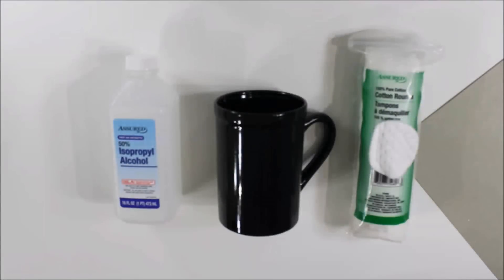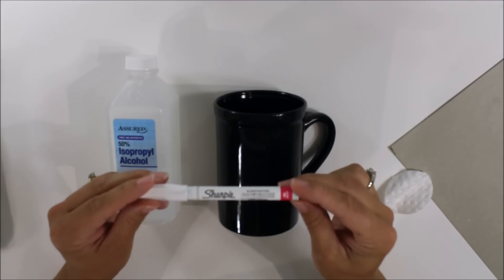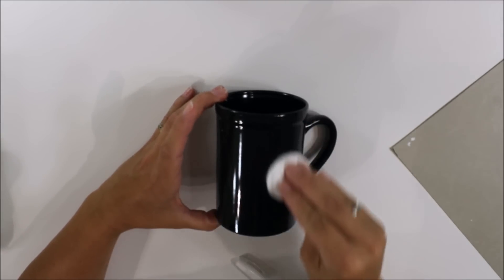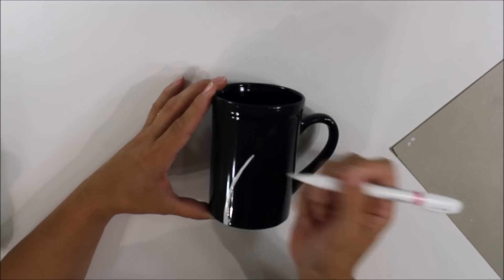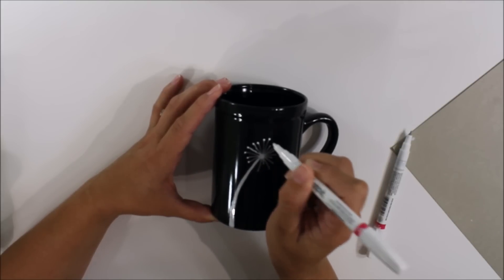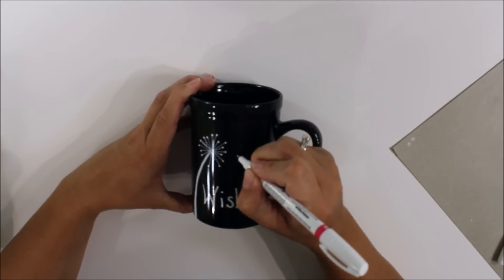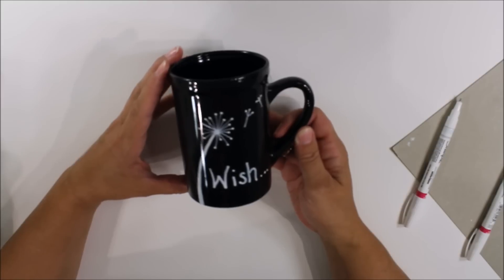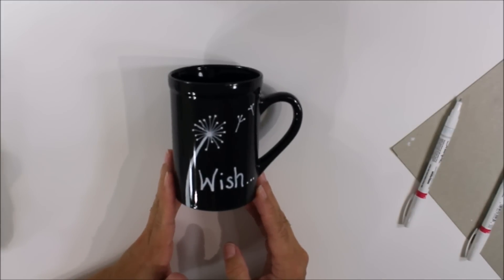How to make an EASY DIY Sharpie Mug! Dandelion Design by Crafty Ladybug Creations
Learn How to make an EASY DIY Sharpie Mug! Create this stunning DIY Dandelion MUG using Sharpie Oil-Based Markers.  This video will teach you how to make and decorate a basic ceramic mug that I purchased from my local Dollar Store.  A simple dandelion sketch turns this mug into an elegant gift for anyone and any occasion.